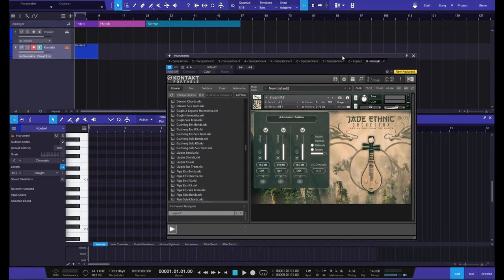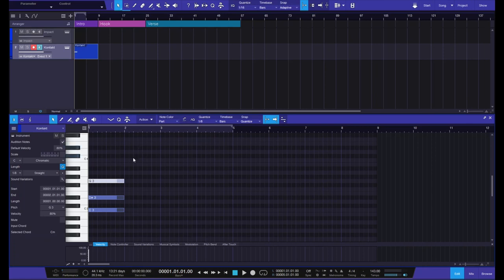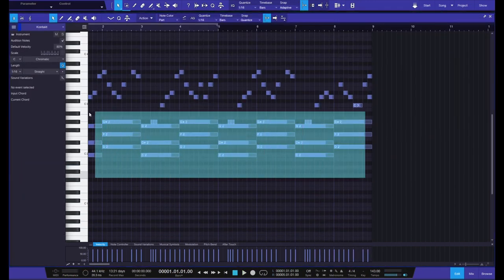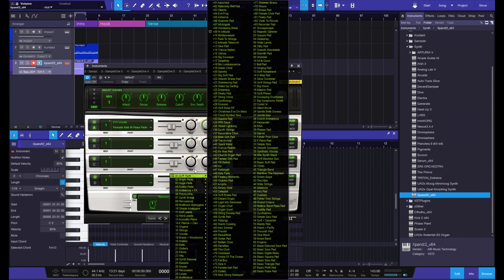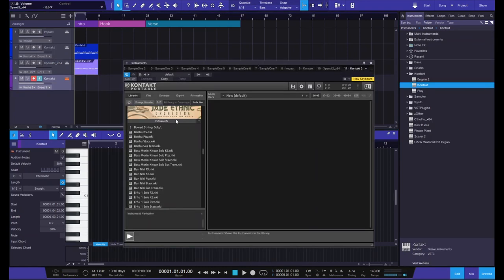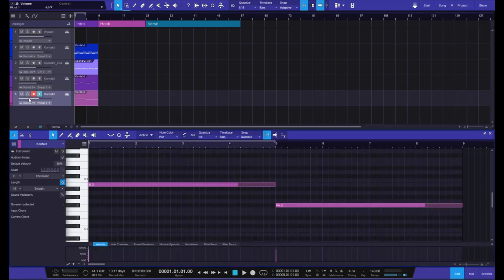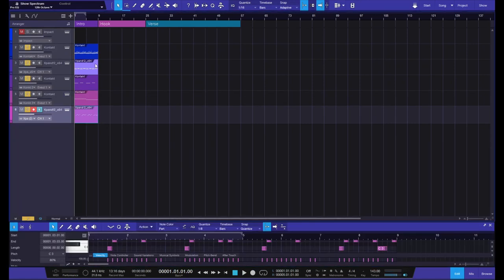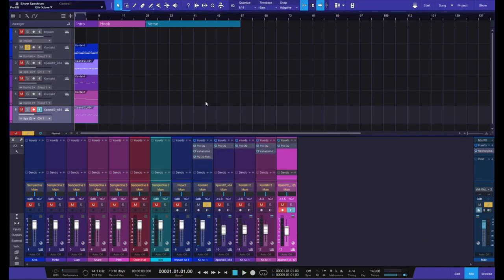Studio One - Making a Japanese inspired Drill Beat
Japanese drill type beat in Studio One